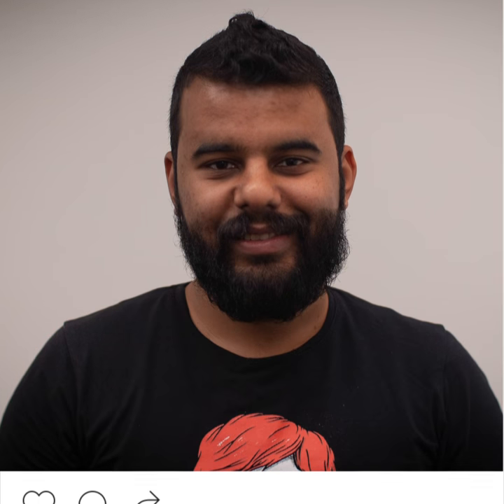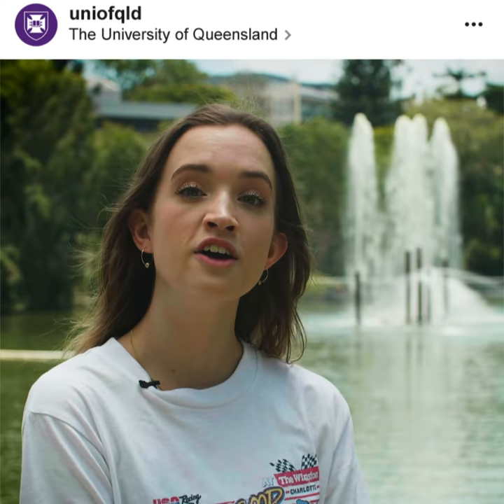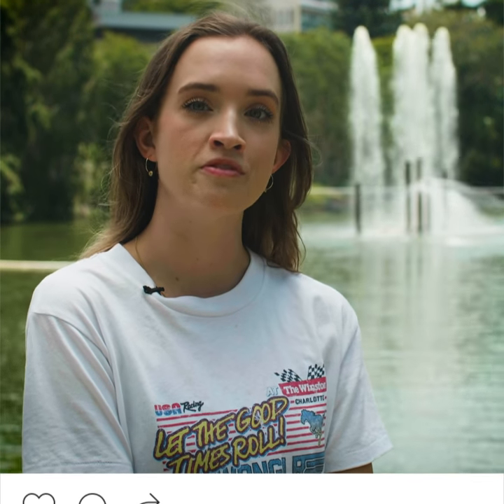UQ Student ID Cards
If taking photos for your student ID card fills you with a sense of dread, we've got great news... you can take a selfie instead! Watch for tips on taking a suitable student ID selfie.